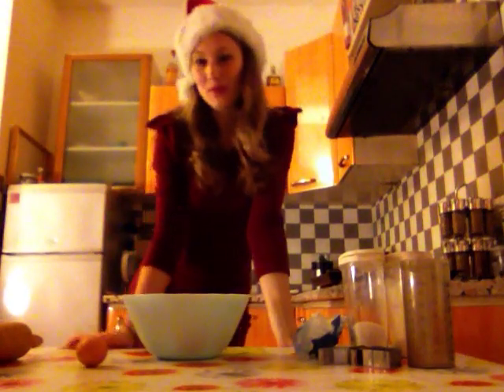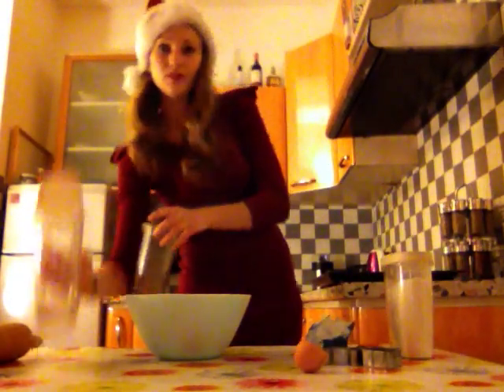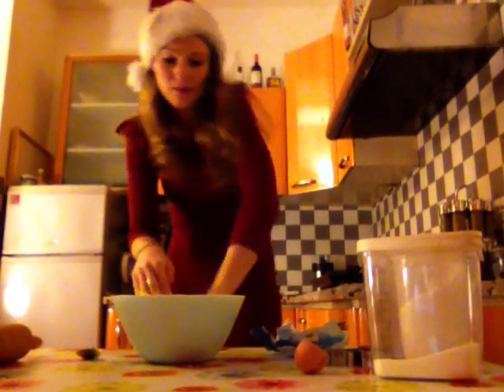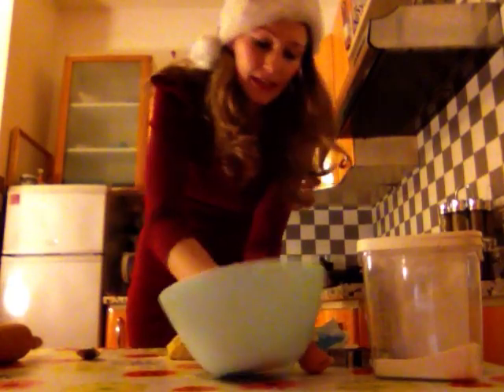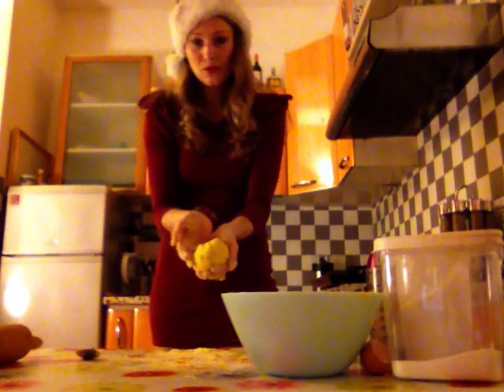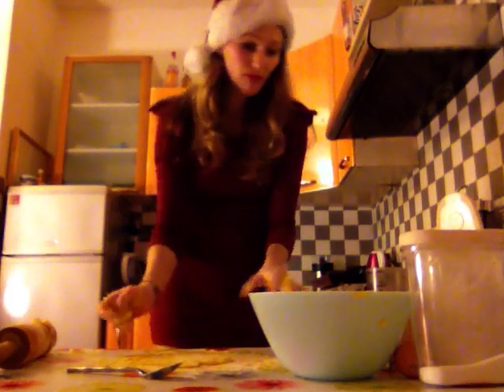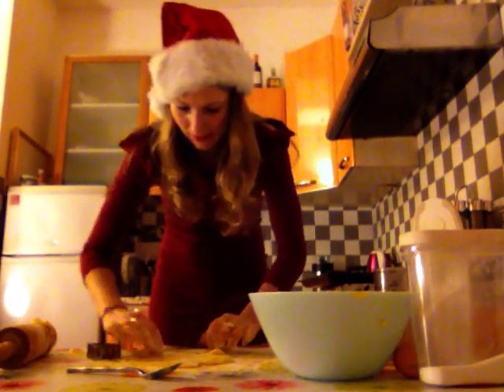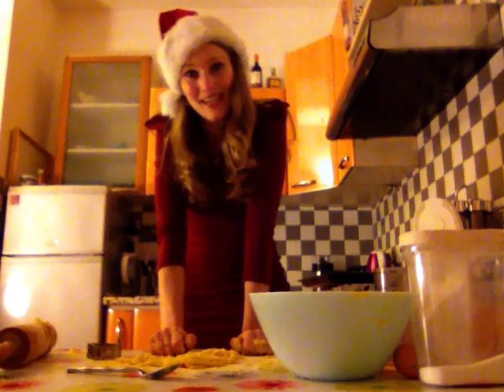Christmas biscuits - sablés de Noël recipe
These Christmas biscuits are as fast to bake than to eat! Merry Christmas to you and thank you for following
(dress: Primark)